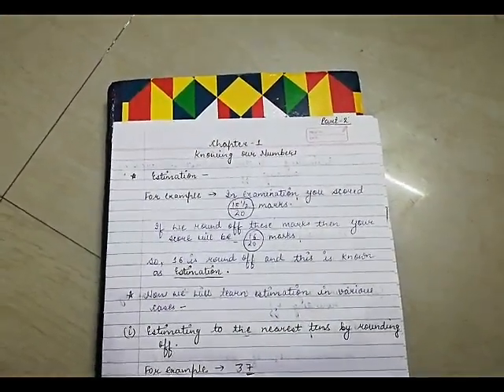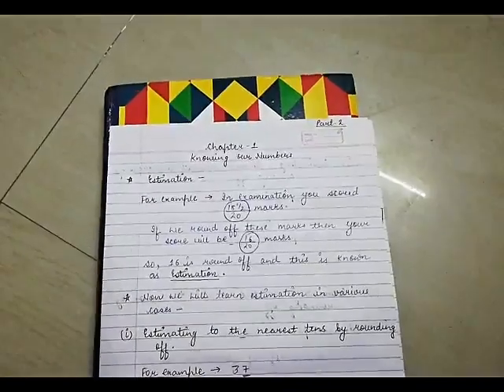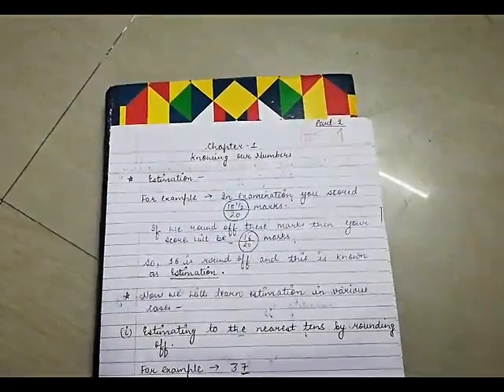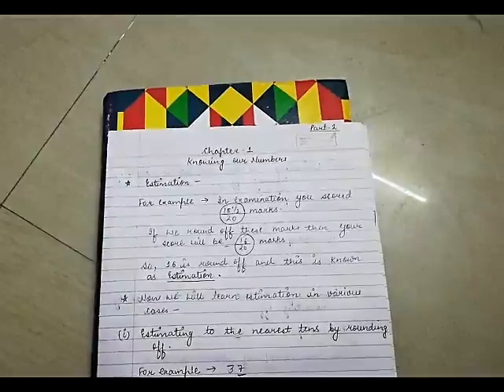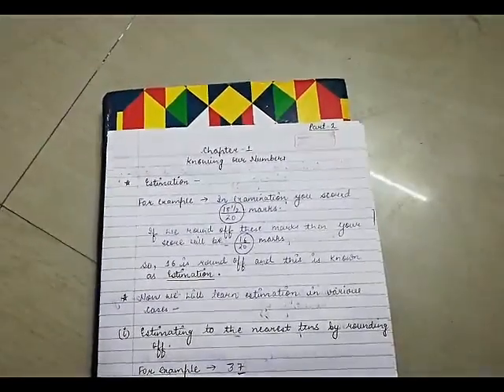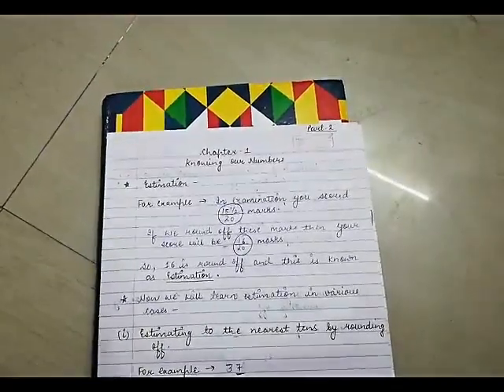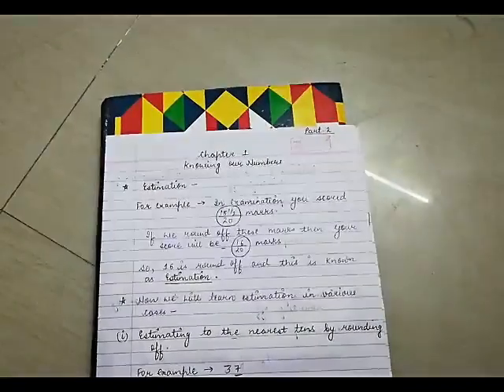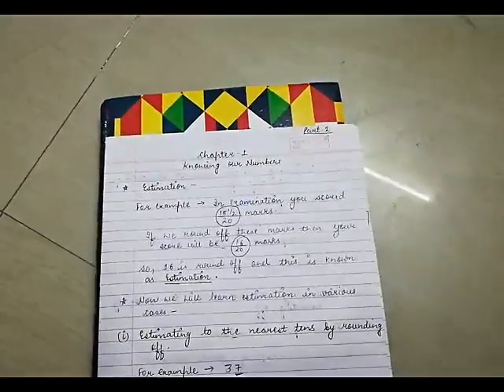Class 6 Mathematics Ch.1 Knowing our Numbers (Part-2)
Video by : Ms. Neha Sabnani
- Himalaya International School, Ratlam